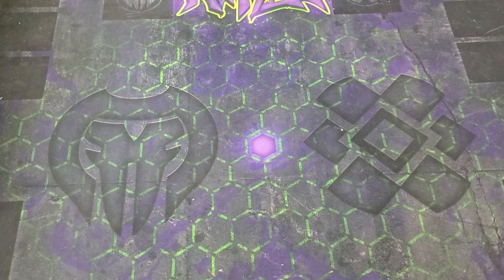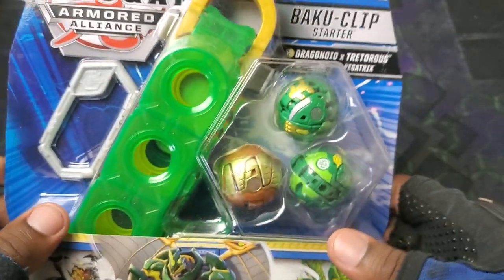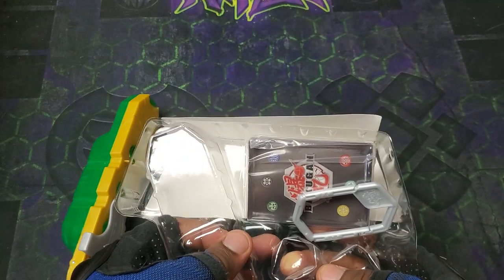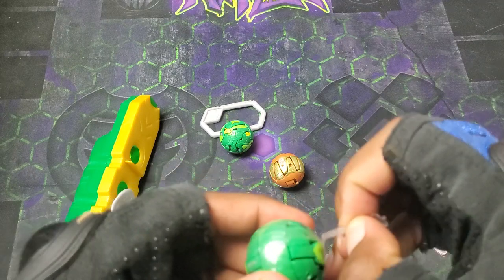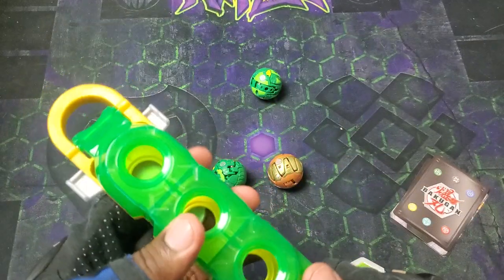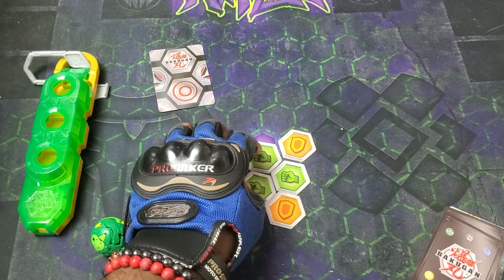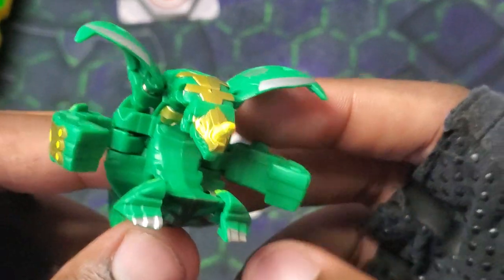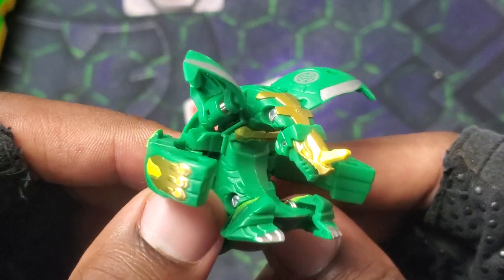EXTREMELY RARE BAKUGAN ARMORED ALLIANCE VENTUS AURELUS BAKUCLIP STARTER 3-PACK UNBOXING!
▂ ▃ ▄ ▅ ▆ ▇ █ READ ME █ ▇ ▆ ▅ ▄ ▃ ▂

THEY EXIST!! Time to review the epic bakugan armored alliance ventus aurelus bakuclip fusion starter 3-pack!